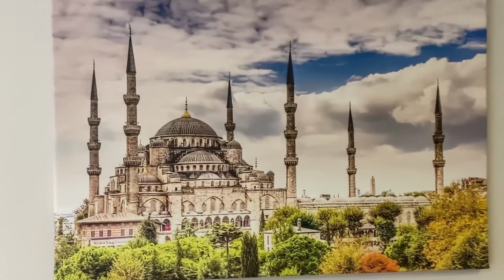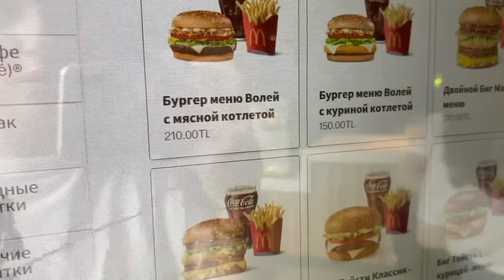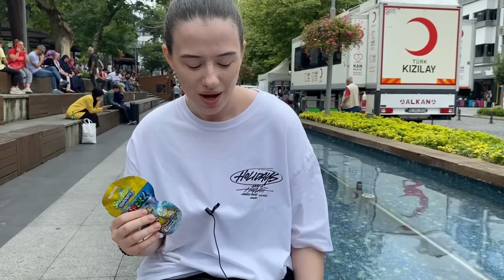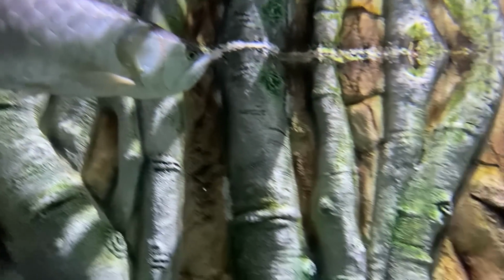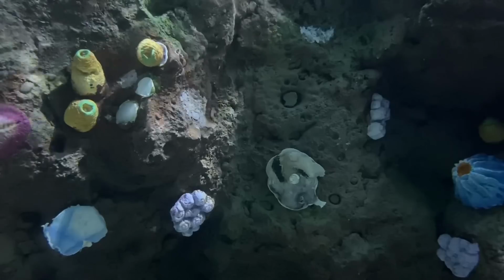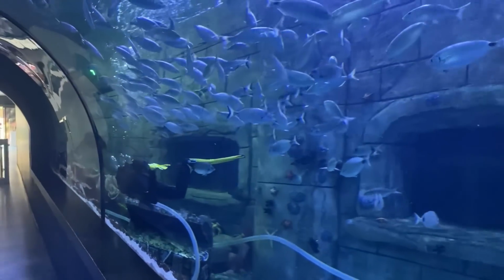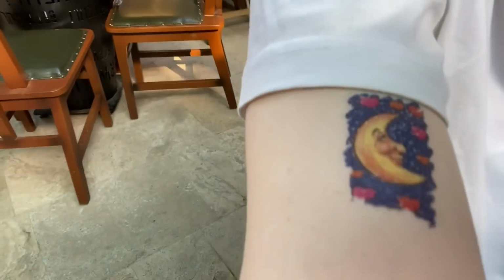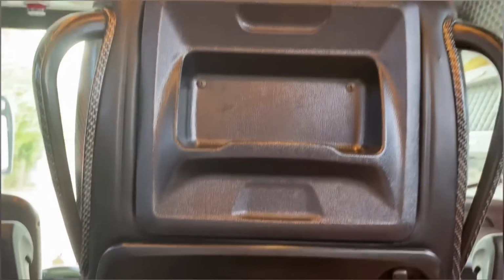Turkey vlog: grocery store, aquarium and Türkie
In this video Depressed Russian goes to Turkey! It's my first time there and lest's just say that this trip was unpredictable. First, I went to the Turkish grocery store, bought candies and had a long walk to see the most touristy street. I even went to Trabzon aquarium to see fish and ate some traditional Turkish food after it. Drank Turkish tea and Turkish coffee. I also talk about a name conspiracy, so is it Turkey or Türkie? Let's explore Turkey with me!
BTC:
bc1qs22sgxq4g0nd2ehu3hys92aulgap7d2ejn3vat
ETH:
0x12439b71762440B9E5b536CF39d8A765395Ccd94
Info:
Age: 21, birthday is on March 5th
Country: was born in the Far East of Russia, now I live in Georgia
Job: worked as a barista for a year and a half
Education: studied English and Chinese translation for 1 year, than economics for another year, and now I am building a career of full time youtube meme